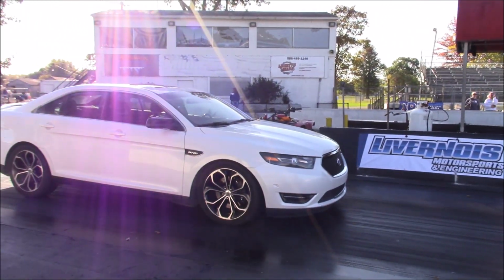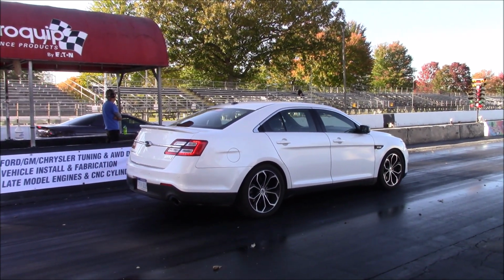2013 Ford Taurus SHO vs Pontiac G8, C5 Corvette, Mustang, & Camaro 4th Gen 1/4 Mile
11 second Ford Taurus SHO making some 1/4 mile passes at Milan Dragway, Michigan.

First pass against an S197 Mustang had no timing since there was an issue, so they did an arm drop. Then I caught her out again, liningh up against a 4th Gen Camaro, Chevy SS and C5 Corvette

2013 Ford Taurus SHO Mods:
Built by Livernois Motorsports
Meth injection
Rebuilt turbos
50% Underdrive Pulleys
Chipped and tuned
Weight reduction